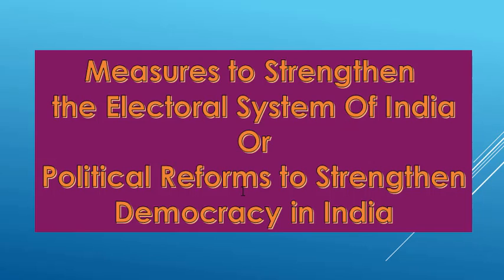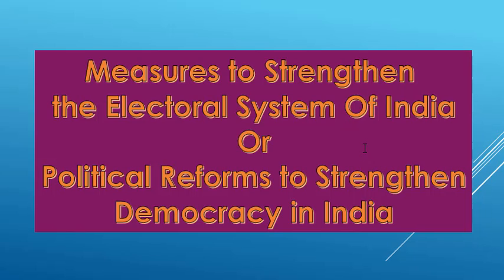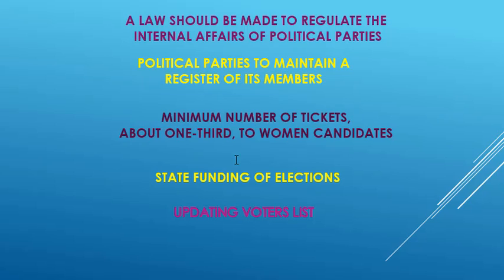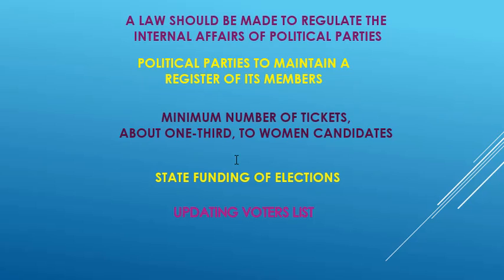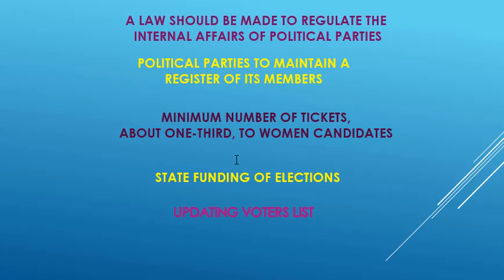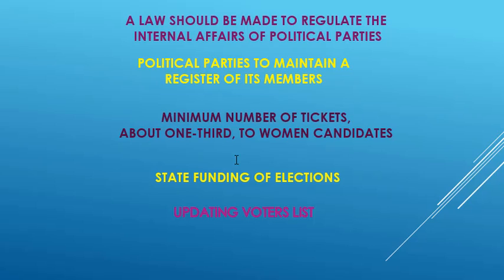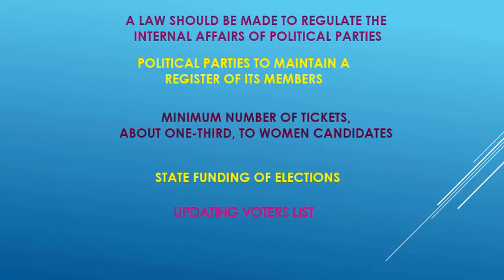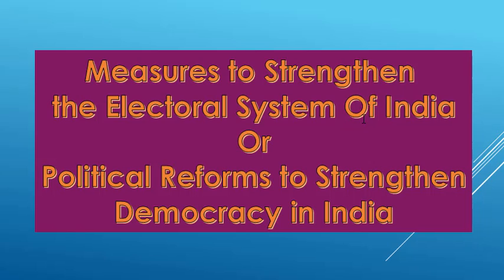Civics Political Parties 3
Concepts related to CBSE Board pattern questions from the chapter Political parties , Civics portion from NCERT Textbook on Political Reforms suggested to strengthen democracy in India